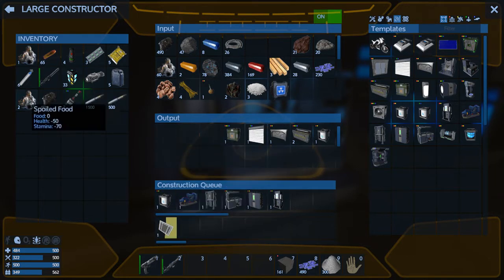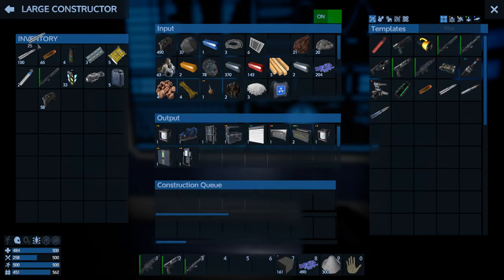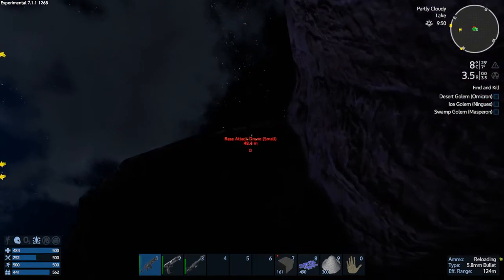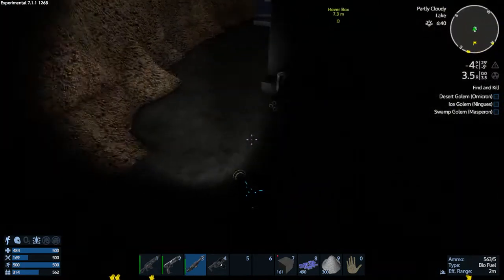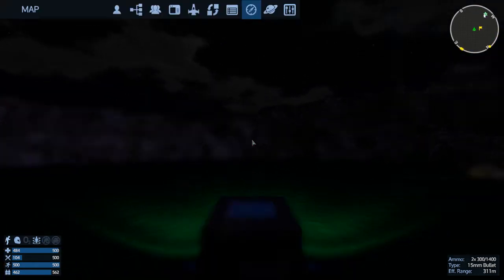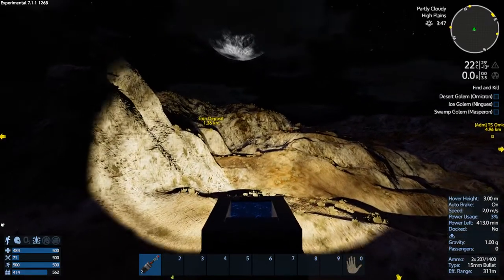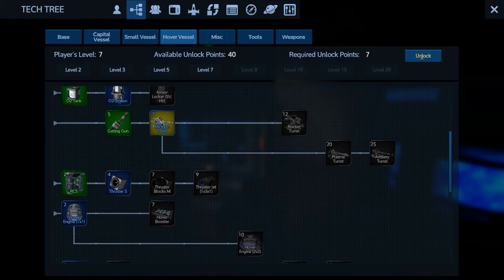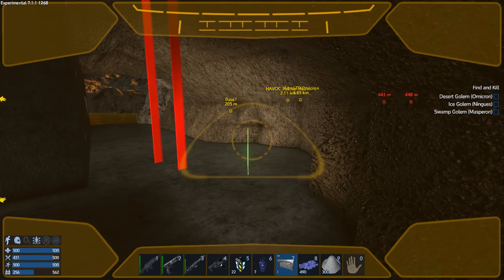Empyrion Galactic Survival - Alpha 7 S1 E4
base work and exploring